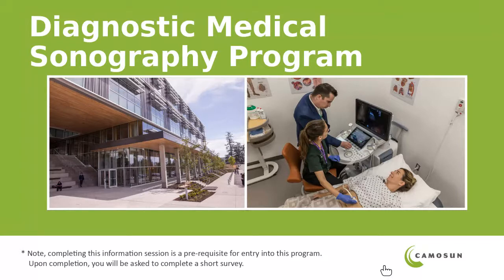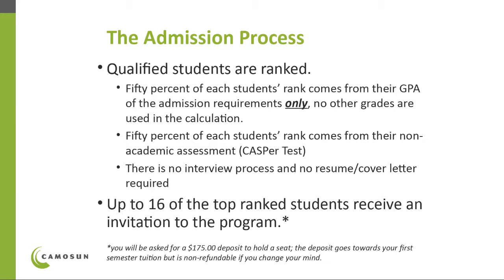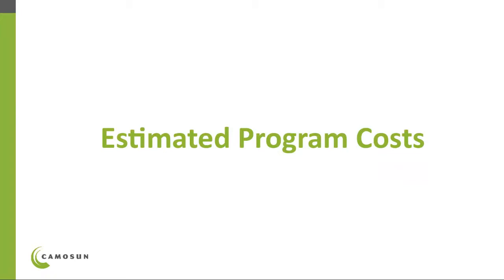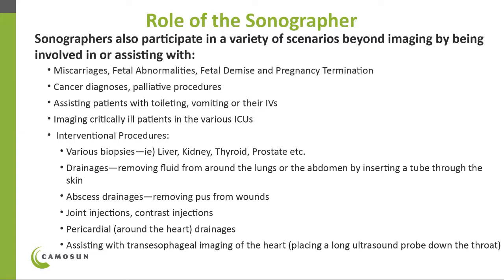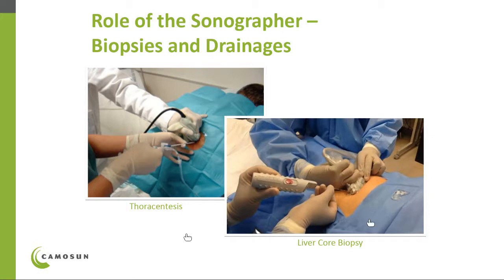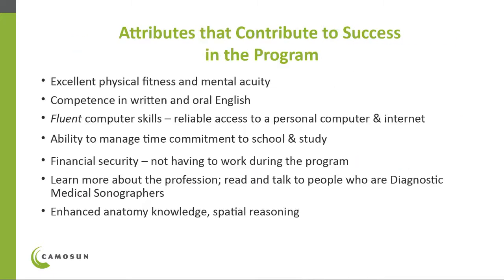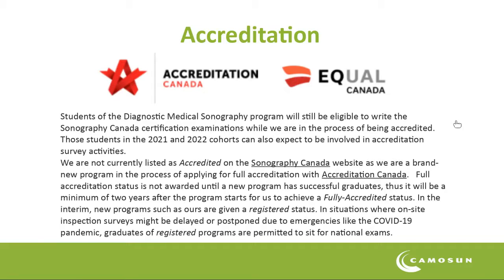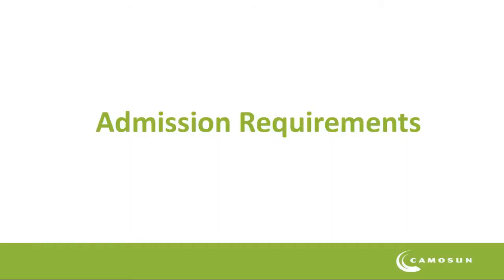Diagnostic Medical Sonography Program Info Session, January 7, 2021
Find out all the details about attending the Diagnostic Medical Sonography Program at Camosun College. Applicants to the program are required to complete a short survey after attending an in-person info session or watching this info session on-line. A link and QR code to the survey is provided at the end of the video.